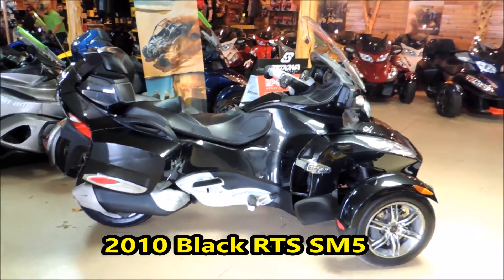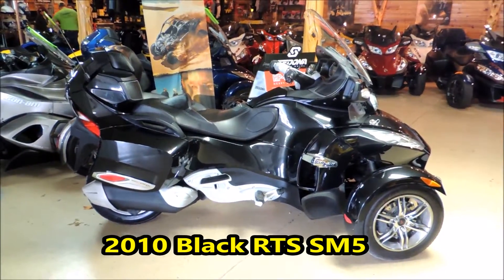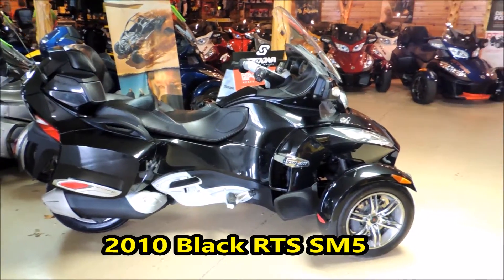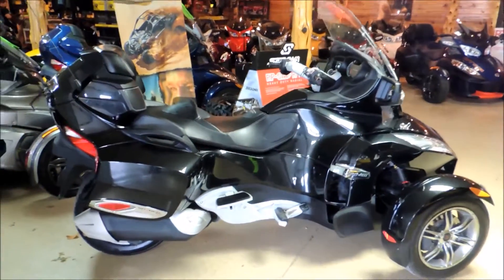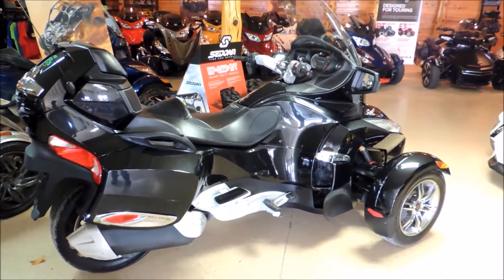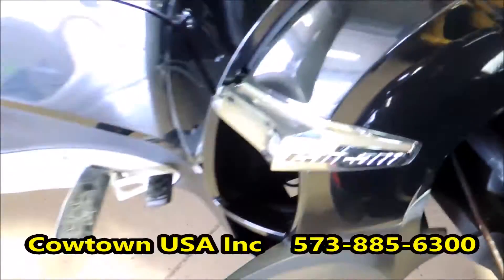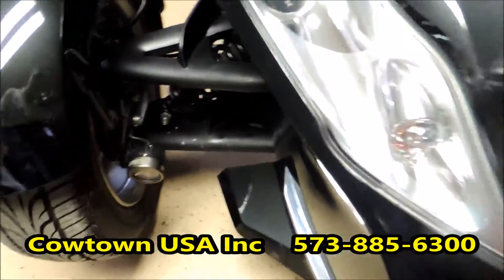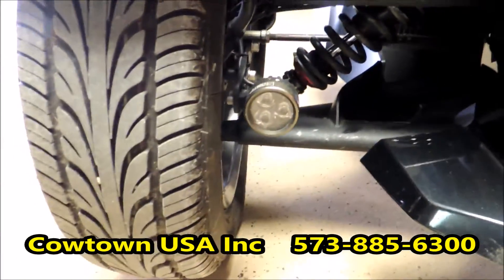2010 Black RTS SM5